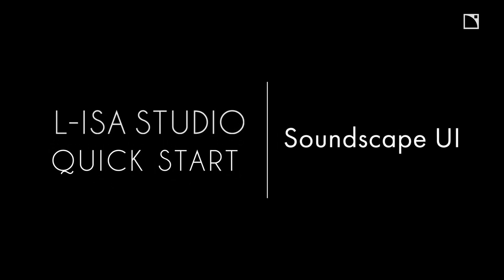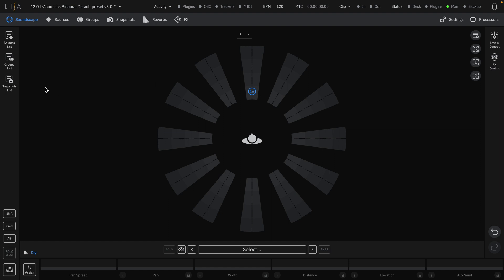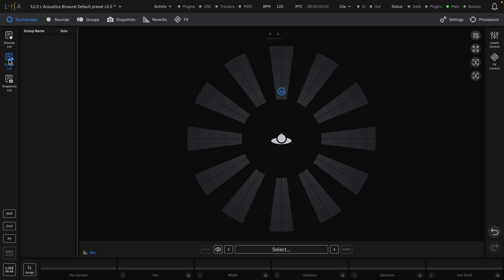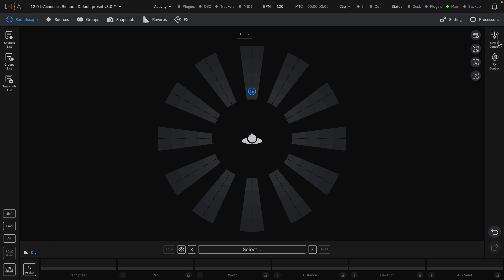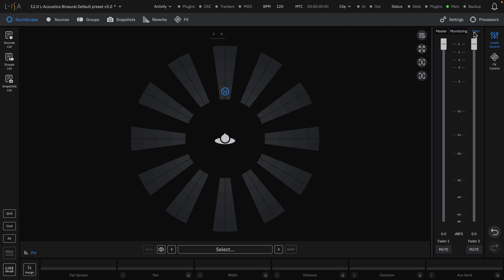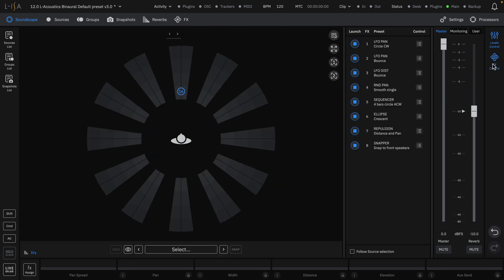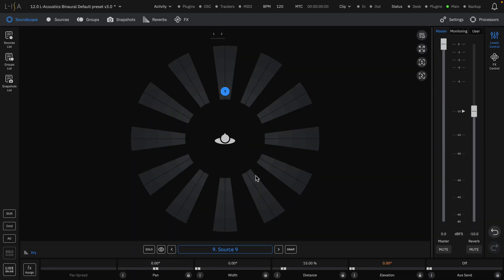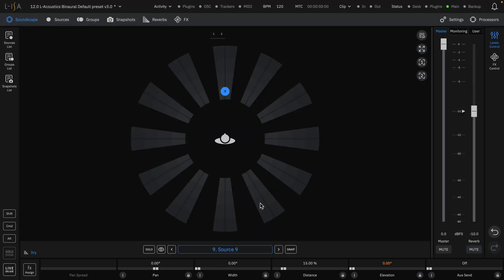L-ISA Studio Quick Start: Soundscape UI